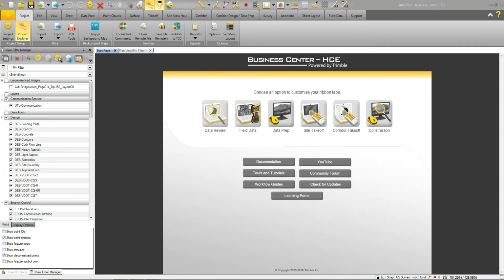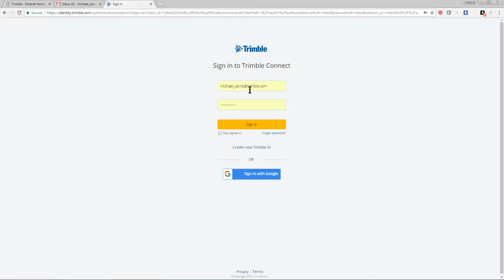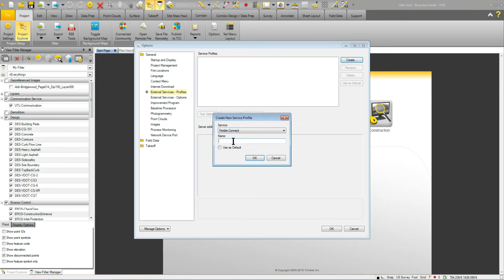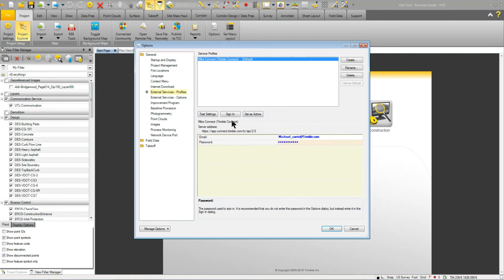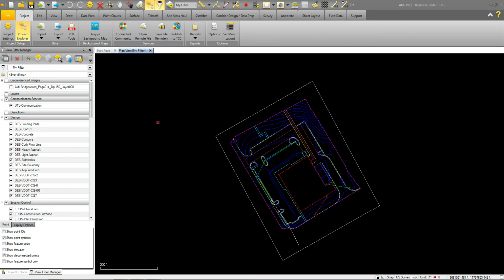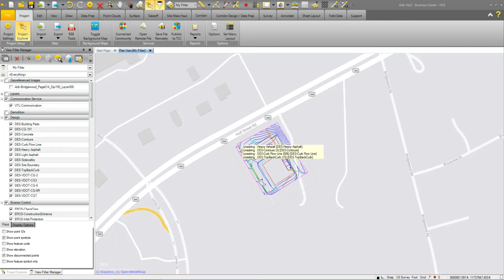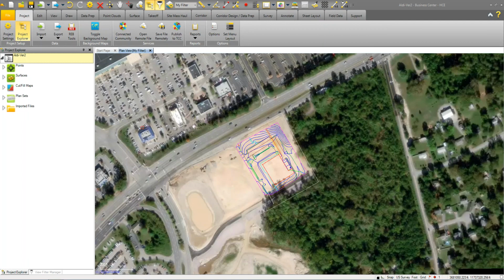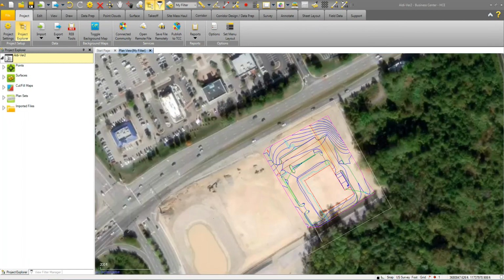DigitalGlobe Background in Trimble Business Center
Display a Background Map in your Trimble Business Center Project